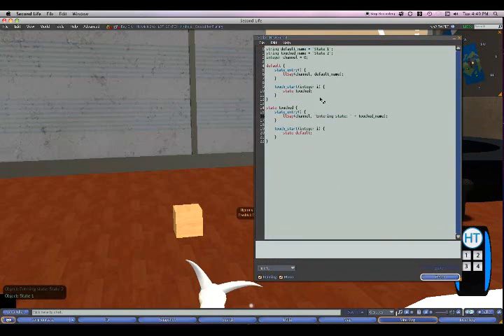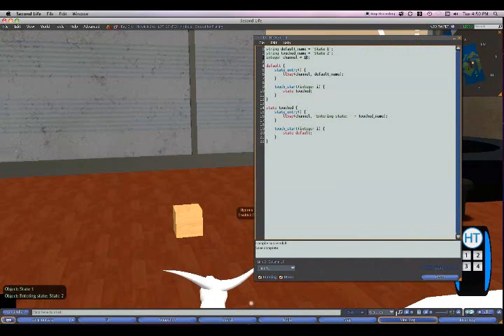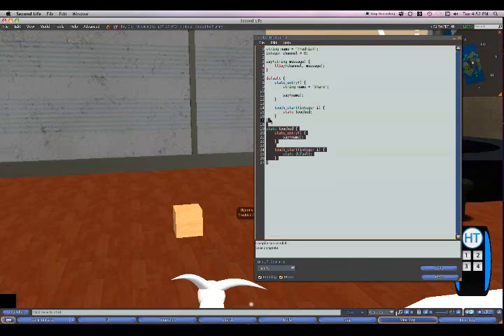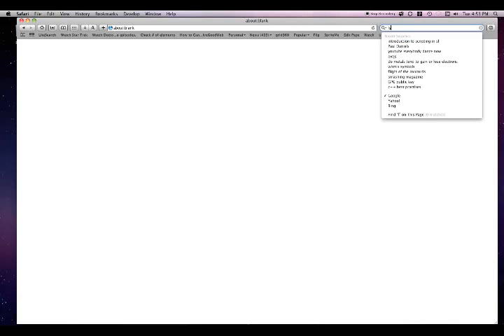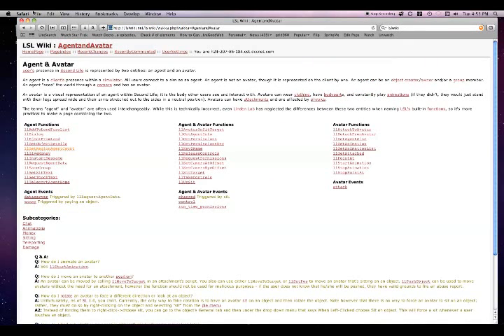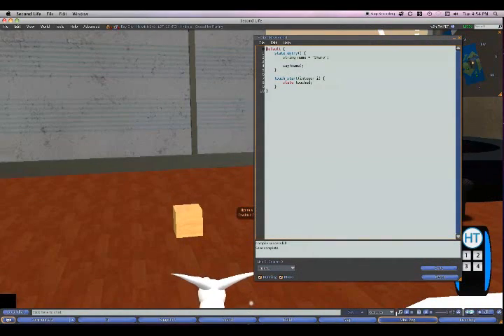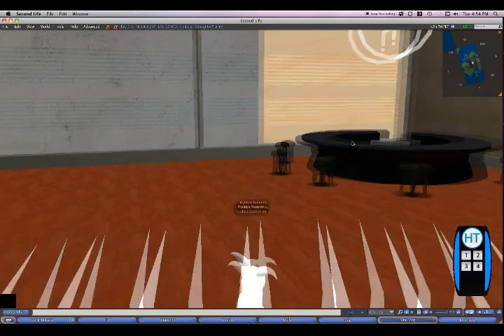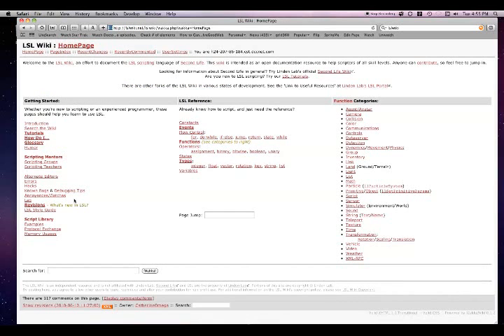Basic LSL Tutorial Part 2